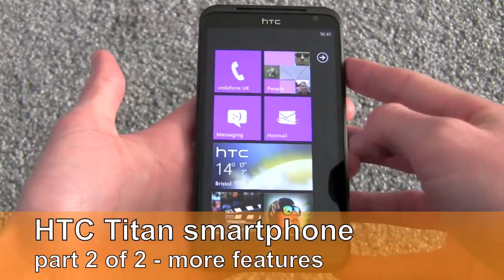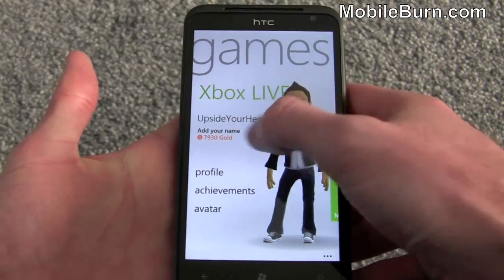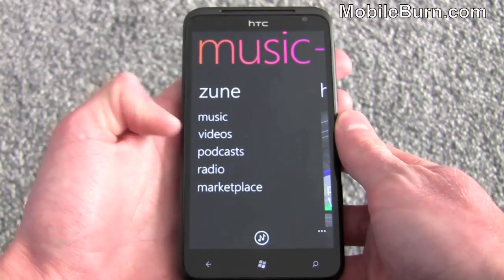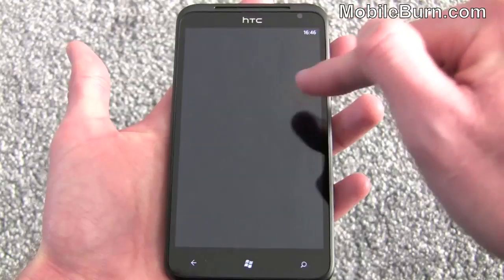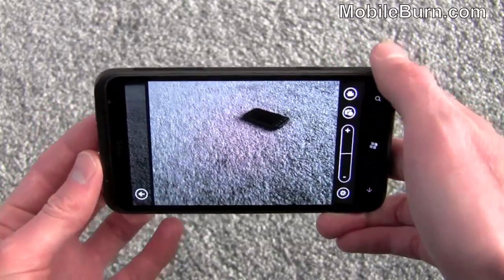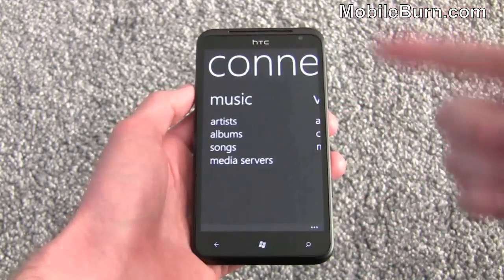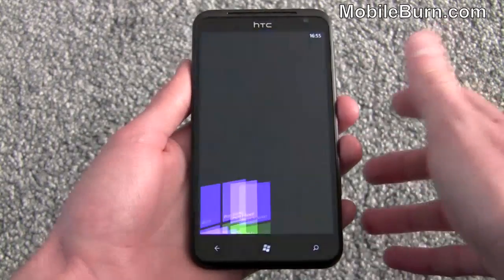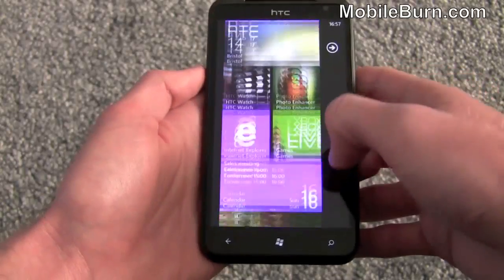HTC Titan WP7 Mango smartphone tour - part 2 of 2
MobileBurn.com - The HTC Titan features a huge 4.7-inch touchscreen display with a WVGA resolution, plus a new 8 megapixel camera and a 1.5GHz processor.  Running the latest Windows Phone 7 release (7.5 Mango) the Titan is a very snappy handset that lends itself well to browsing the web, watching videos, and playing games.  Microsoft Office Mobile is also included for workaholics that like to open and edit Word, Excel, and PowerPoint files on their smartphone.